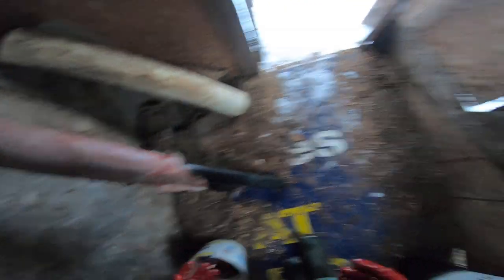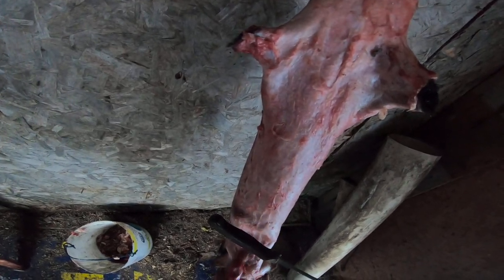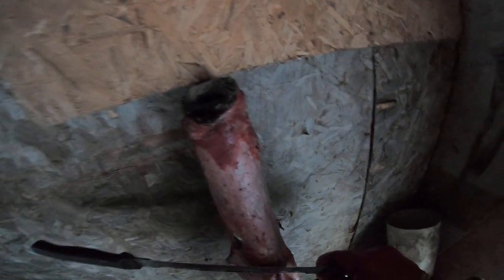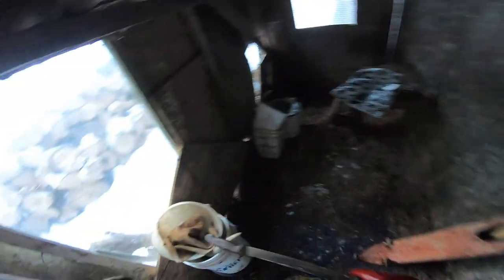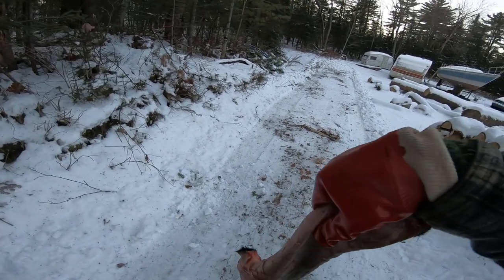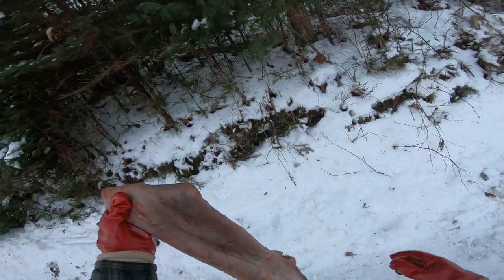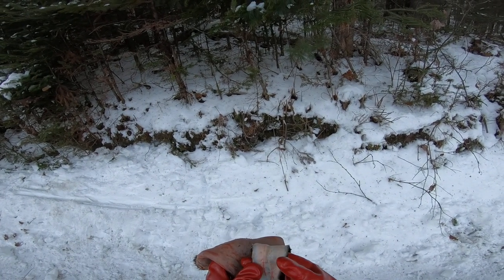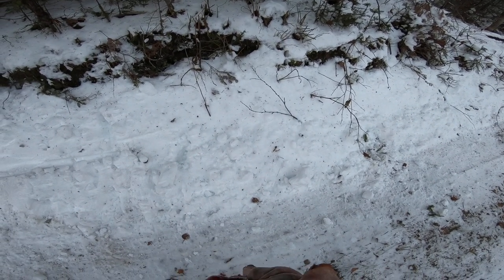trapping 101.7. ep 33. Otter pelt fur handling fleshing